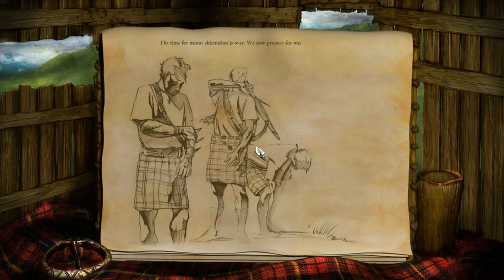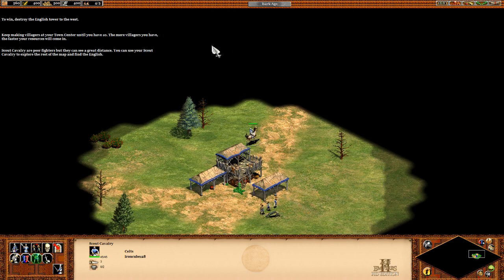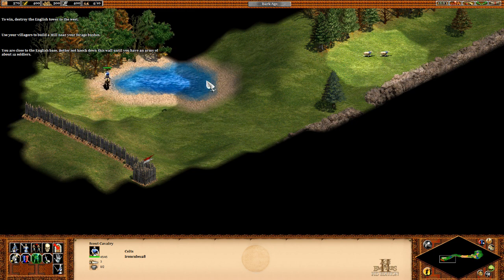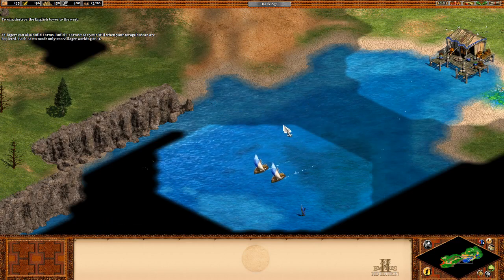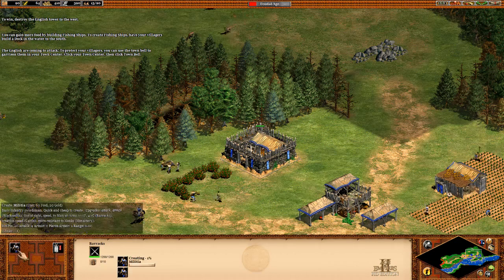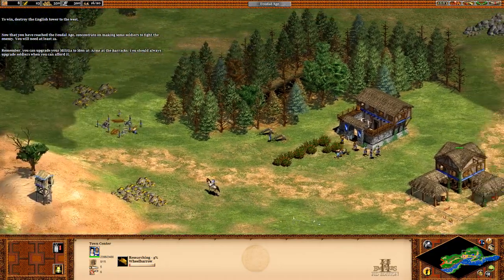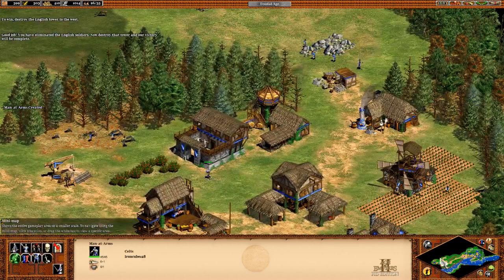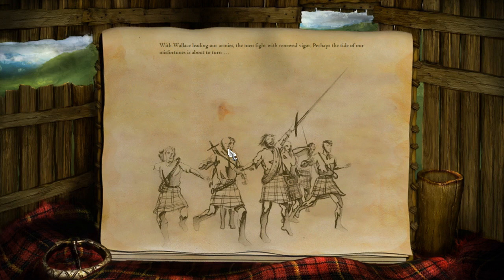Age of Empires II: HD Edition - William Wallace ( 5/7 Scenarios) Walkthrough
Welcome to Part 2 of Age of Empires 2, I'm continuing with William Wallace Campaign with the 5th Scenario:
The Battle of Stirling
This one combines all the knowledge from the last Scenarios into a demonstration of the "Standard Game".
Also, I did found out that this Scenario and the 7th one are the only ones in the Campaign that are based on the Real History.

Next Scenario, we'll have another tutorial mention, but it's really more independant with a simple task.